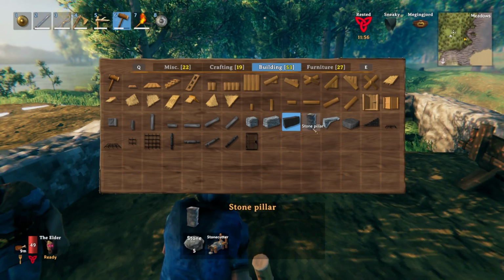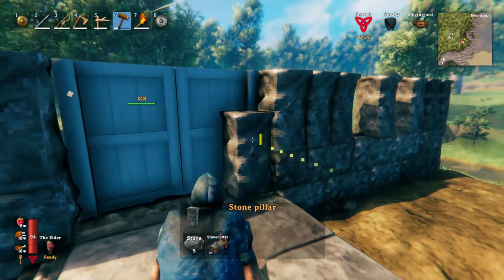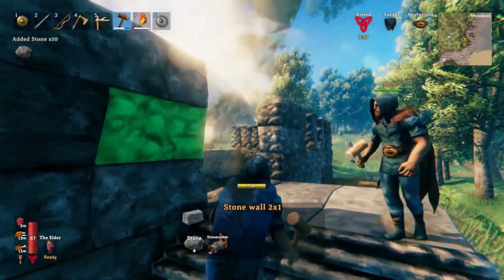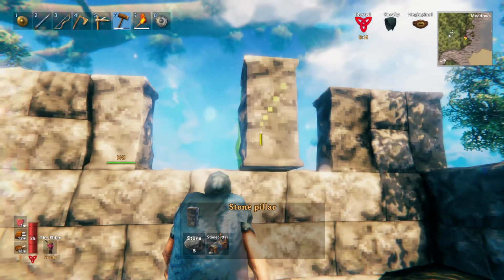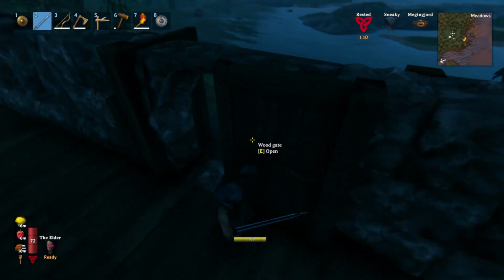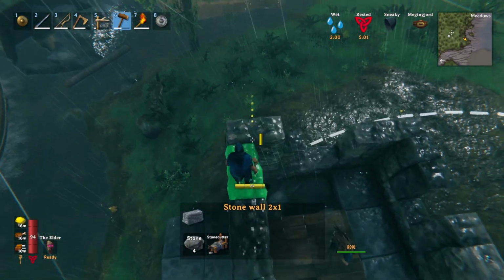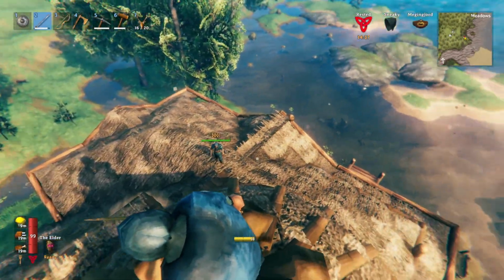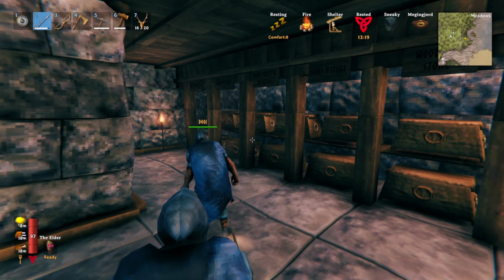THE ULTIMATE HOUSE | Valheim Lets Play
Today me and DJ take a break from taking arrows to the knees from fellow enemies and bosses and decide to do what we do best... BUILD A HOUSE. Enjoy! :D